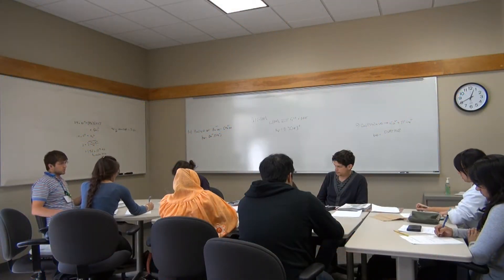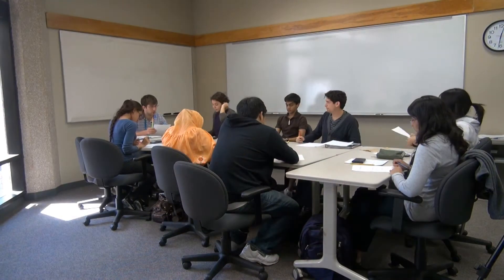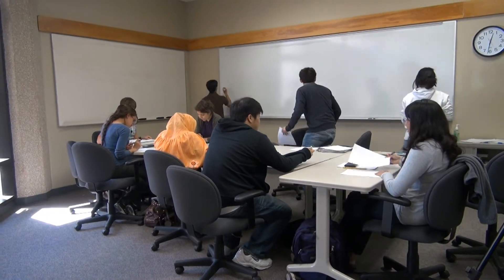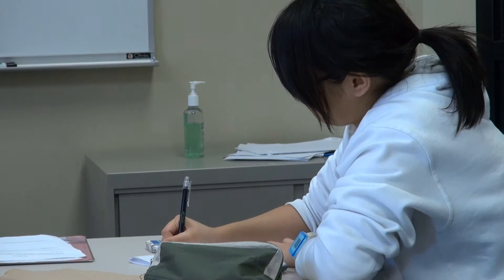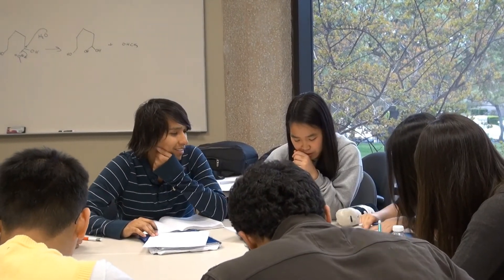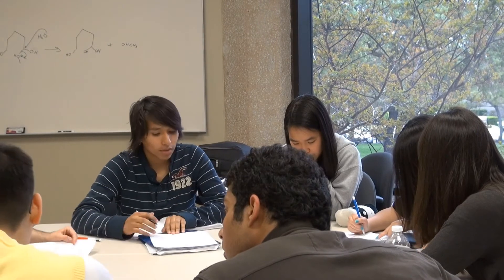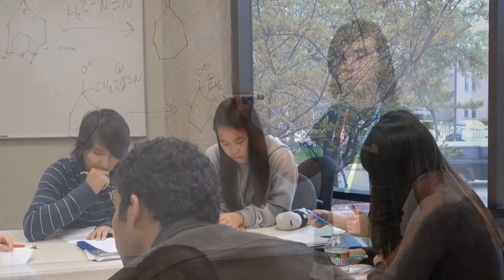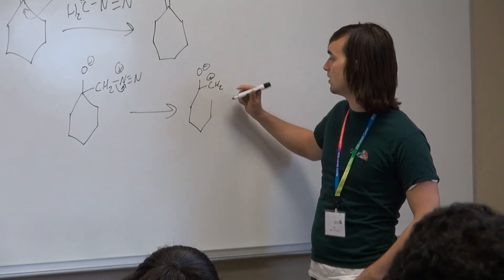PLTL at UT Dallas GEMS Center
Peer-Led Team Learning (PLTL) at UT Dallas.

At the end of this movie you may be led to other content not endorsed by us.